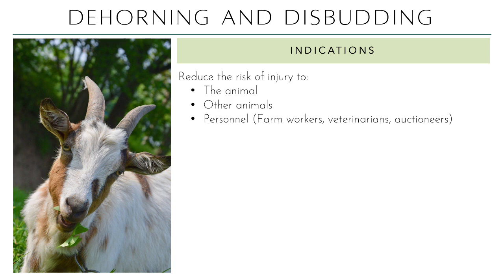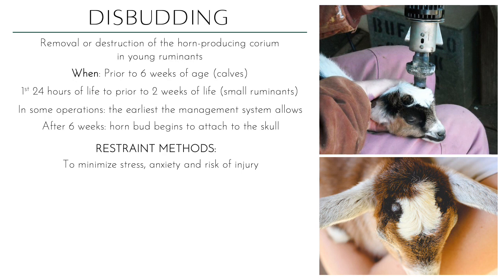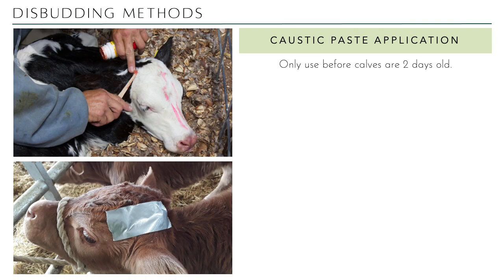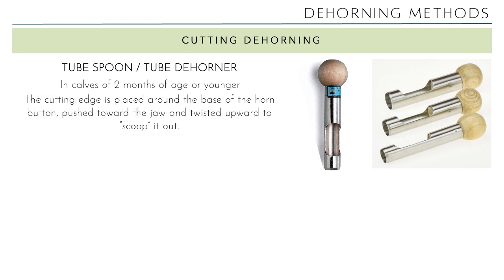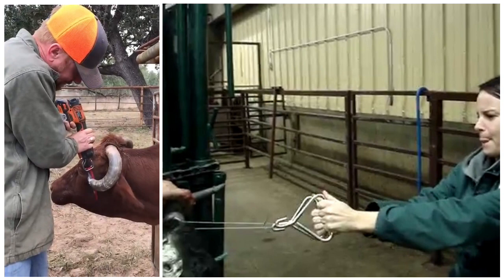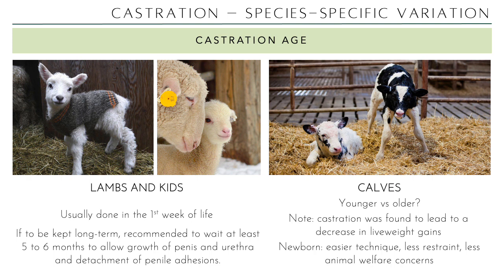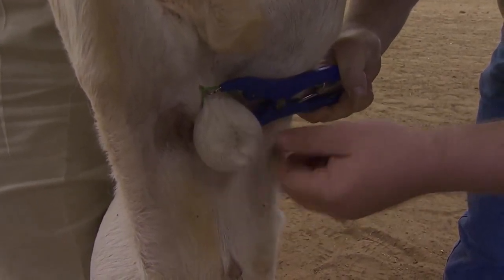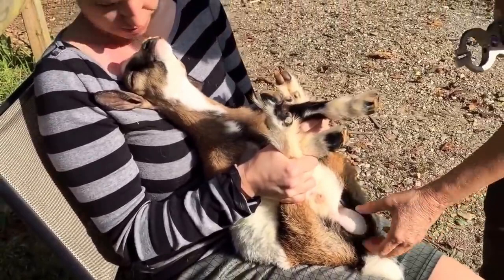VSUR60 Module 9: Husbandry Procedures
Last lecture video for this course! Yaaaz.

This video tackles dehorning and castration guidelines for ruminants. Please refer to the Google Classroom post for supplemental readings about equine castration and cesarian section in large ruminants.

Great job this semester, surgery kids! :)